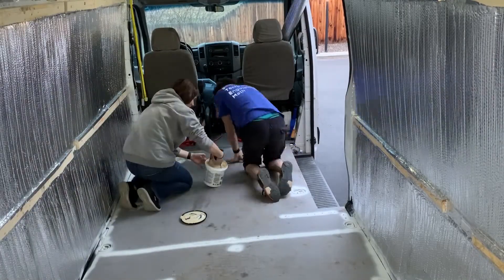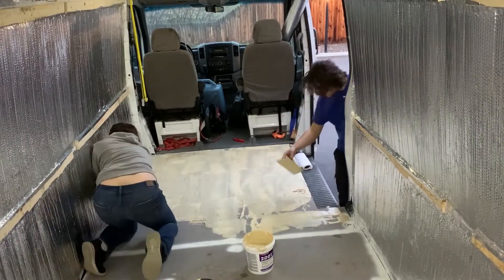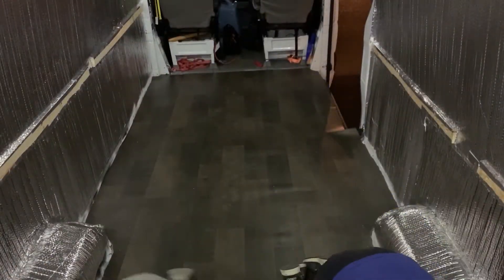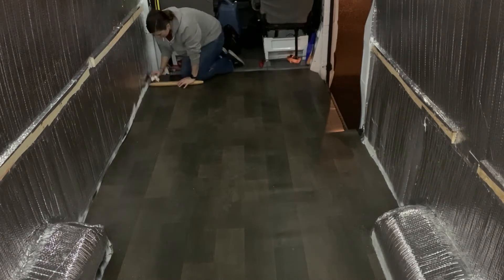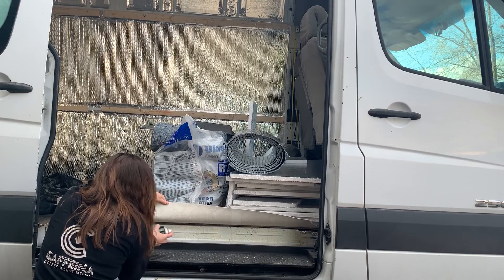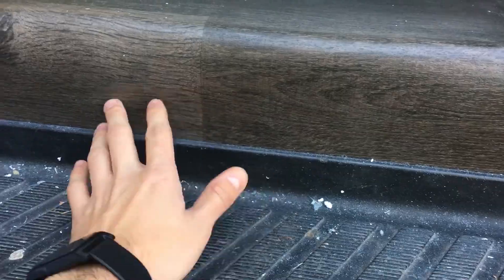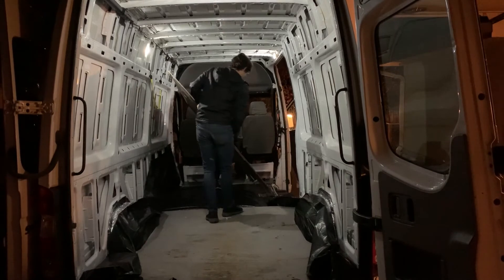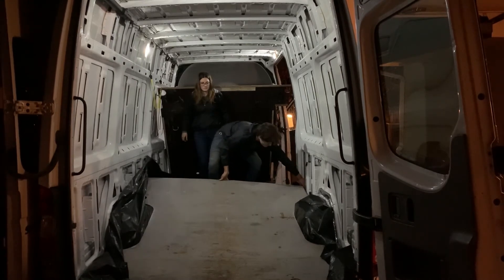Van Build Series: Vinyl Flooring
We're Alec and Molly from Boise, Idaho.

In this video, we share some of our first steps in our van build and flooring process.